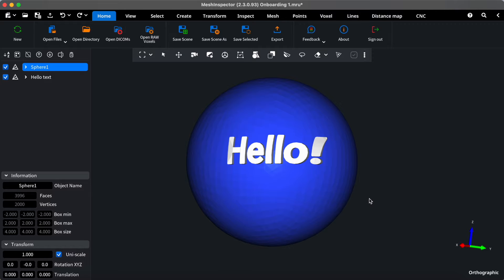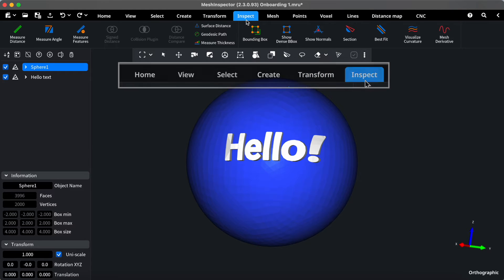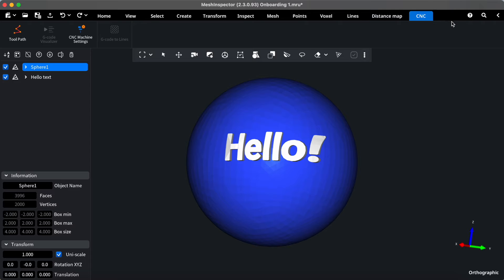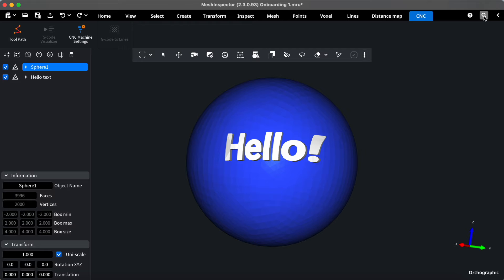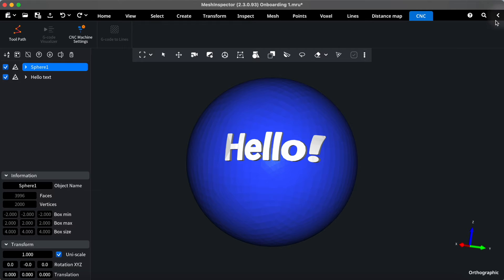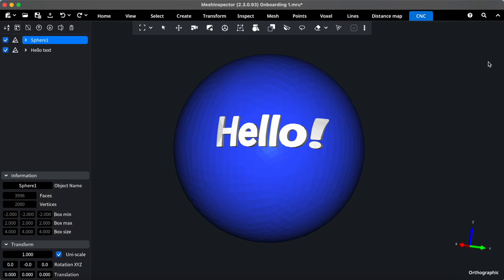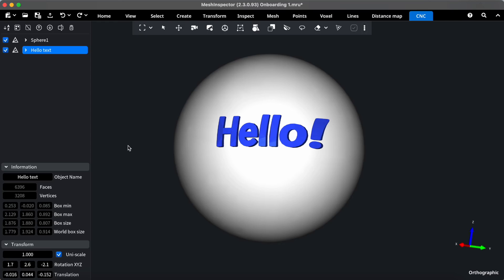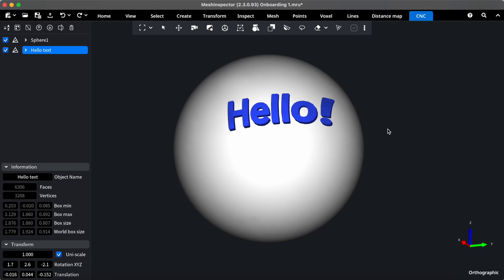MeshInspector User Interface Overview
👋 Welcome! In this video, we're diving into how our software tools work together to make your work easier. We start with the Boolean Operation tool, showing how it needs specific conditions to work. Then, we explore how some tools can be used together while others need exclusive attention. Learn how to close tools easily using different methods for a smooth workflow. Happy creating!